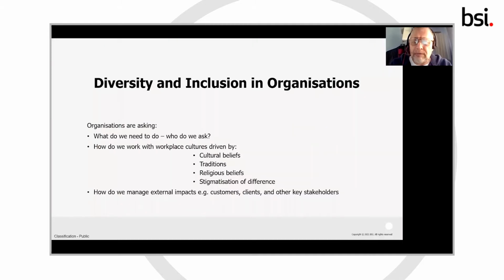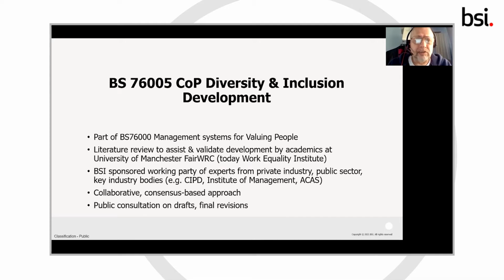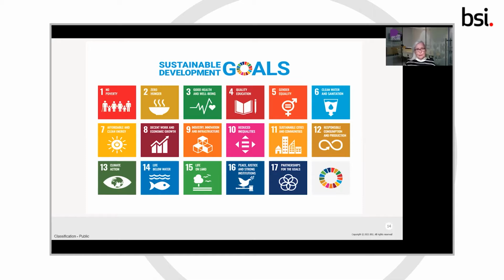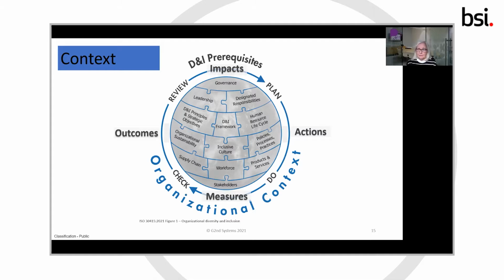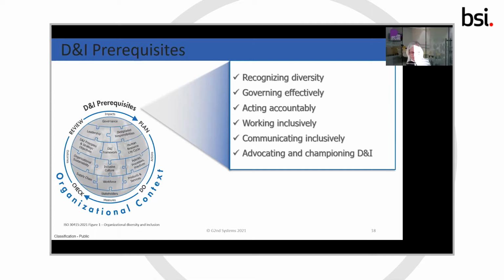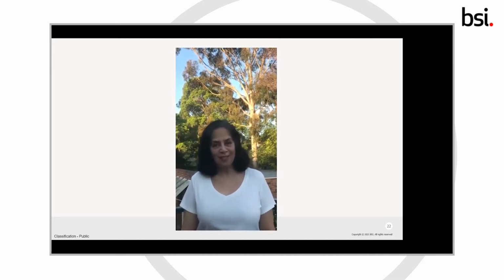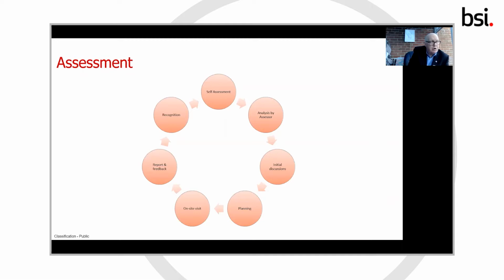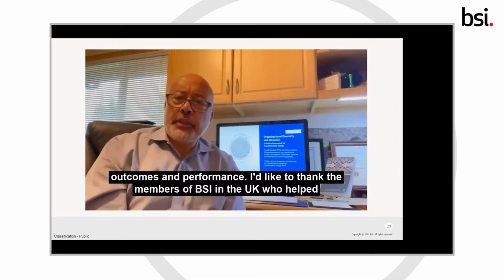BSI Standards Conference 2021- Workplace Diversity and Inclusion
Breakout Session 8  Workplace Diversity and Inclusion